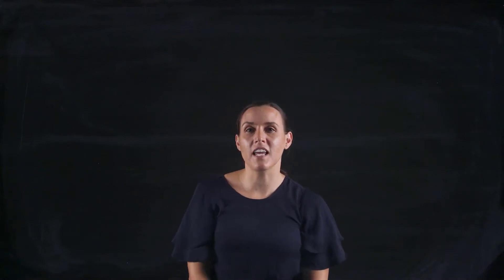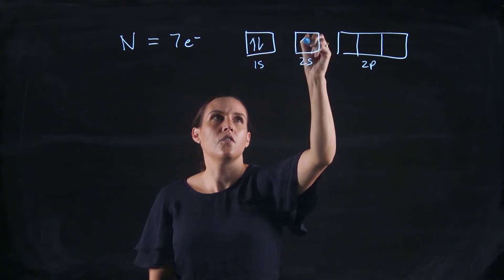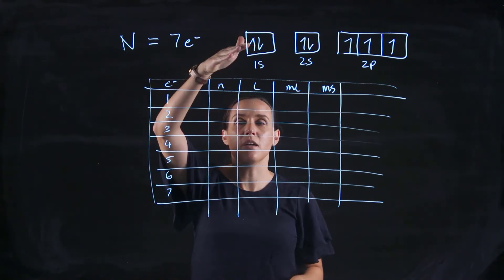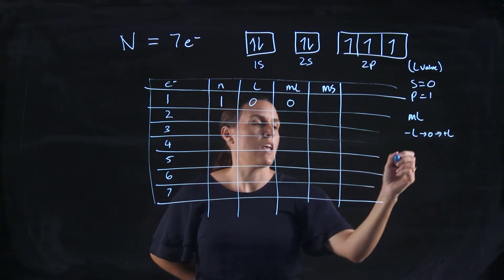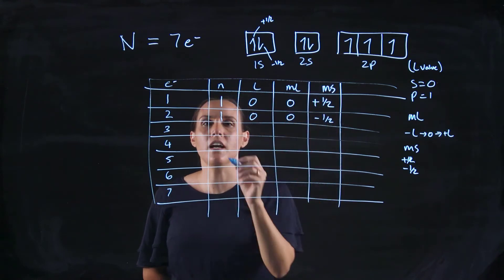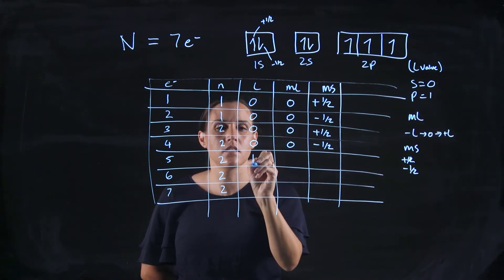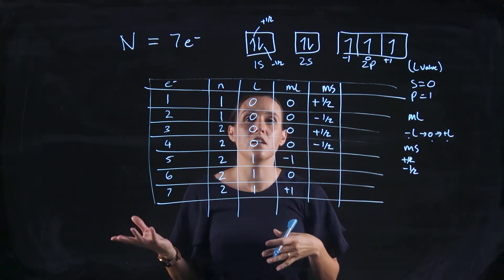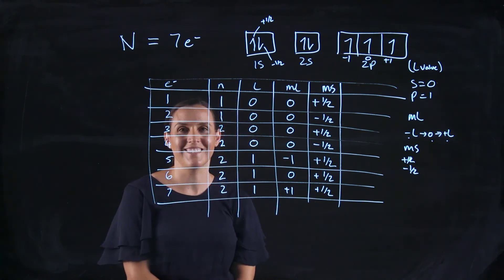Quantum Numbers - assigning the electrons in a Nitrogen atom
This lightboard video explains the four quantum numbers and how they are designated within the neutral Nitrogen atom.